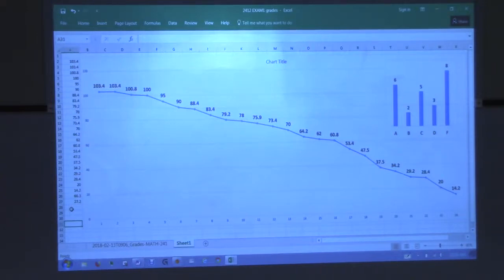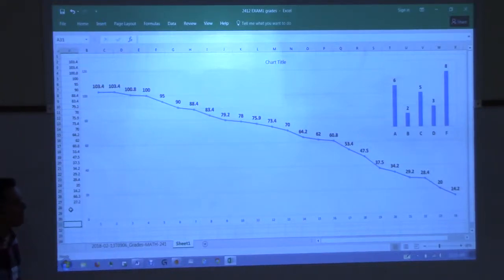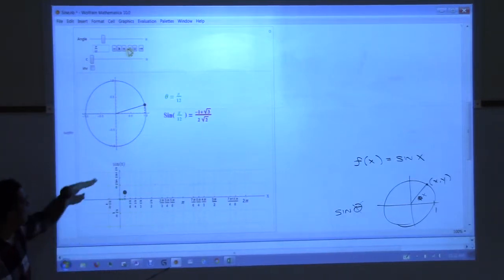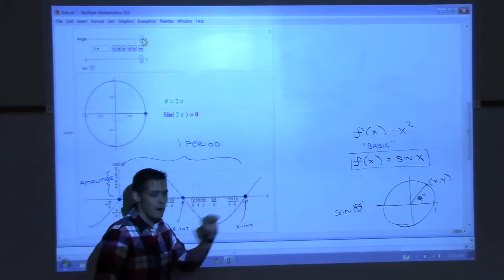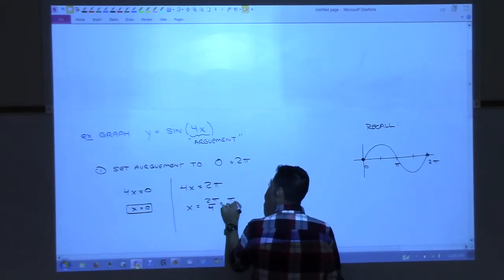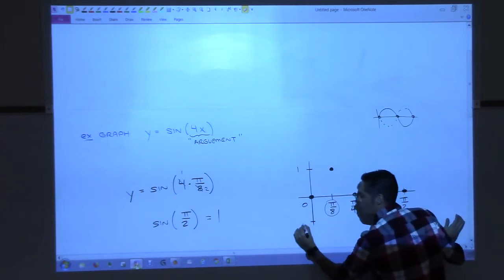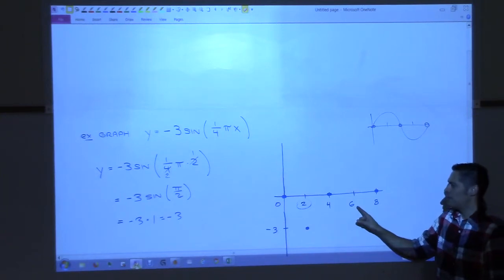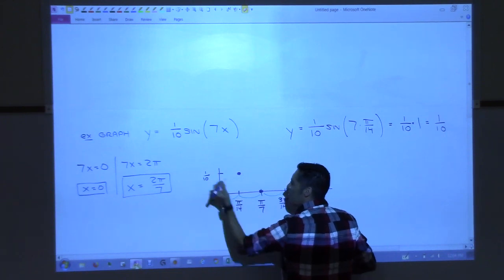2412 7.6 Graphs of Sine and Cosine part 1 of 2